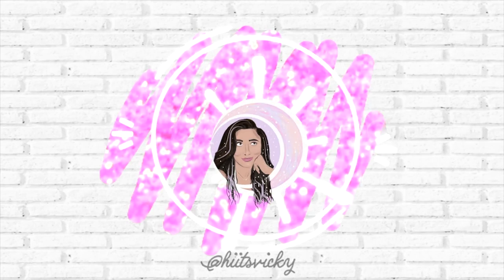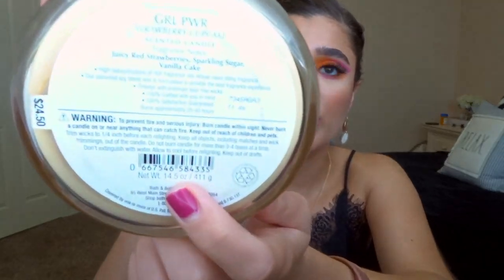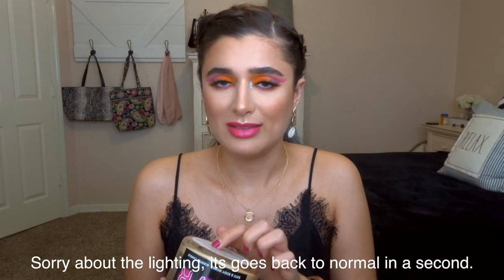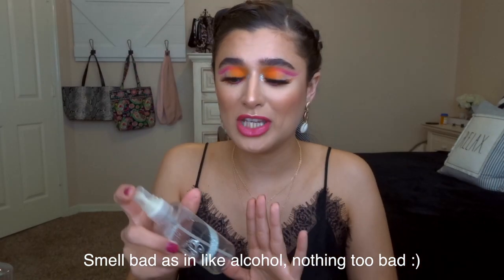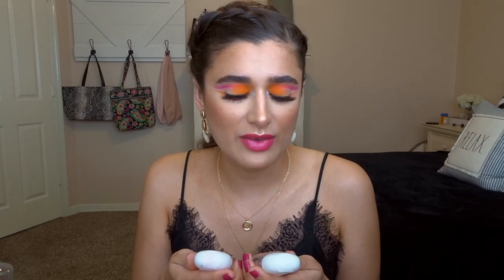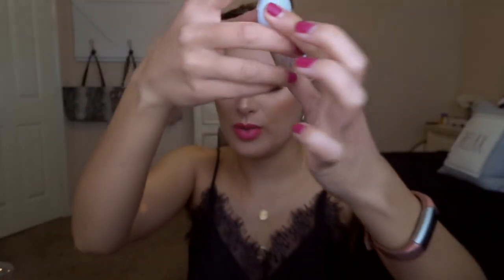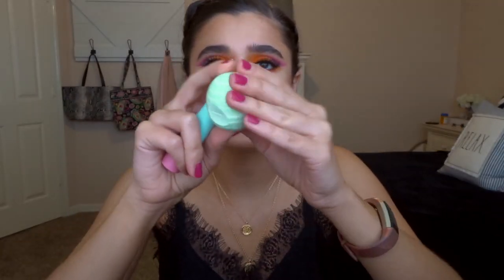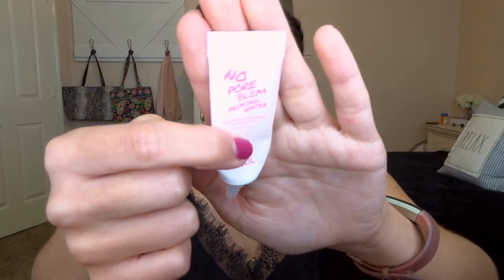JUNE BEAUTY EMPTIES | BATH & BODY WORKS, MAKEUP, HAIR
Hi everybody! Today I’m bringing you my June Empties. I’m super happy about finishing so many products this month and wanted to share my thoughts with you all. Are you working on finishing up anything in your collection?

Please continue to do your part in the Black Lives Matter movement by signing petitions and educating yourselves!